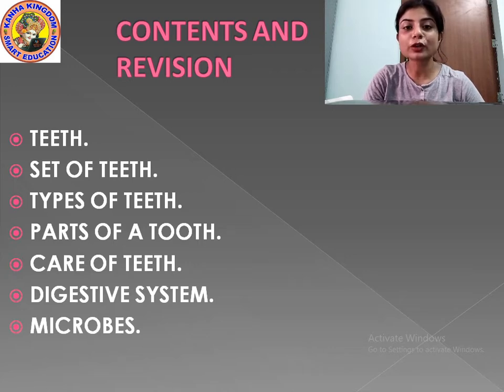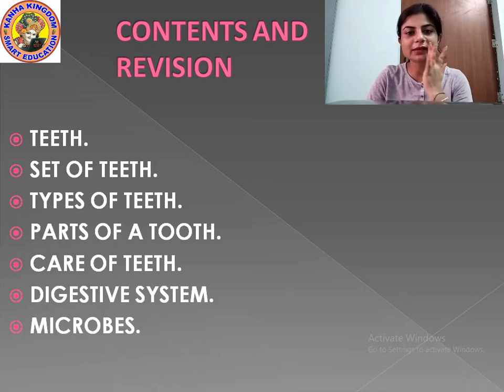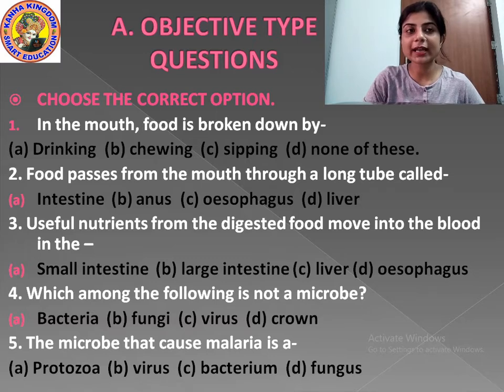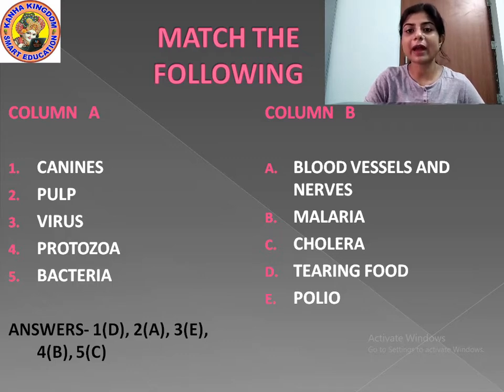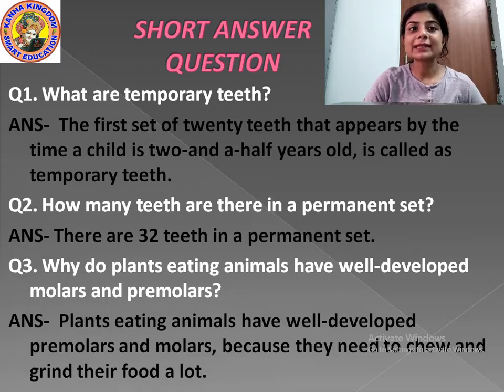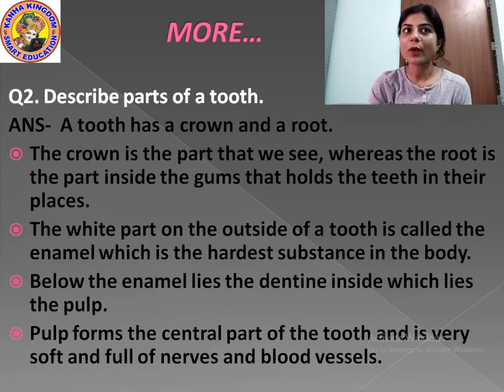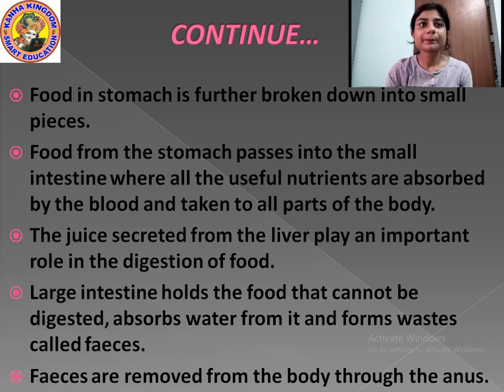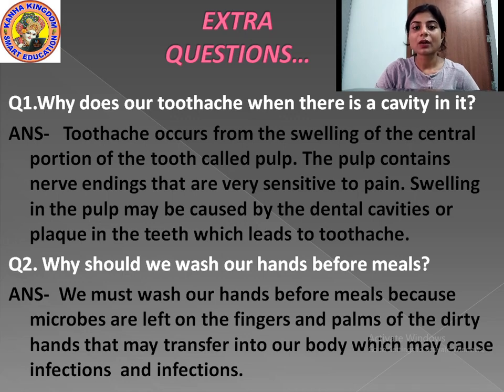SCIENCE FOURTH EXERCISE OF CHAPTER 2